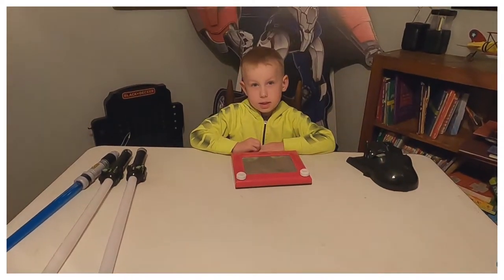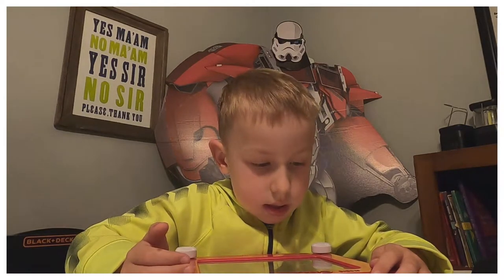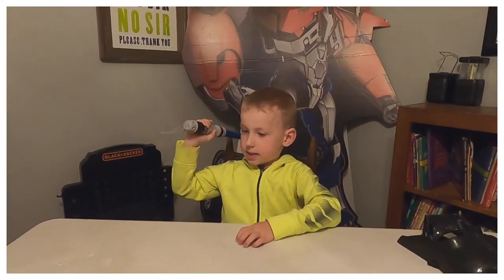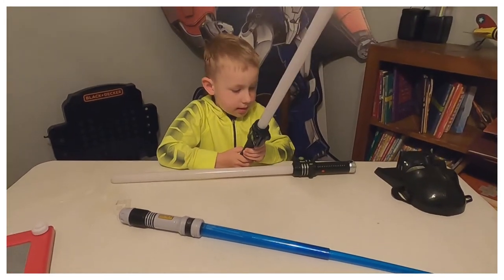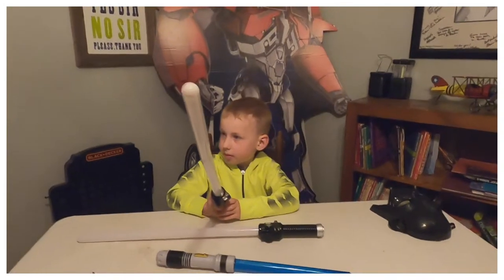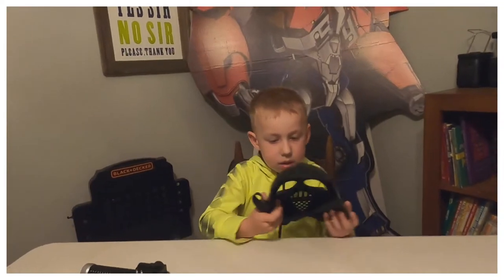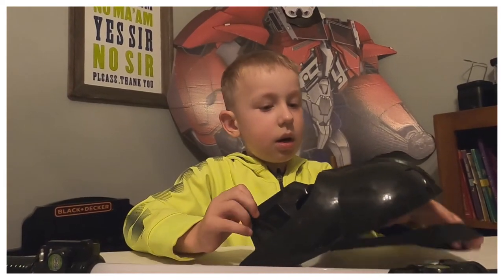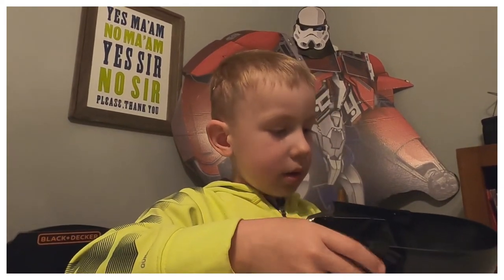Etch A Sketch Review JT SHOW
JT talking about some of his Light Sabers and Darth Vader Mask